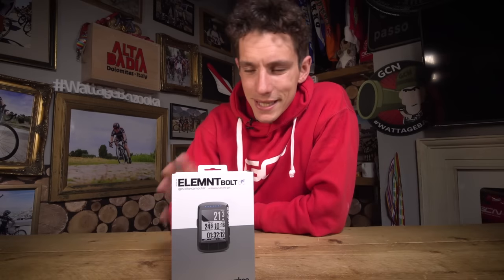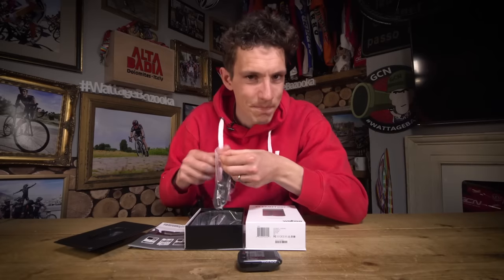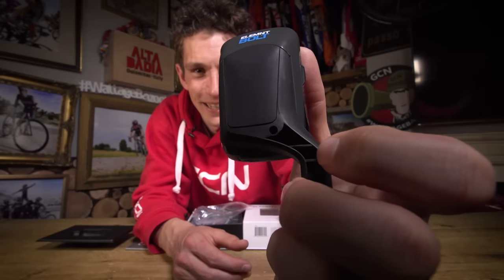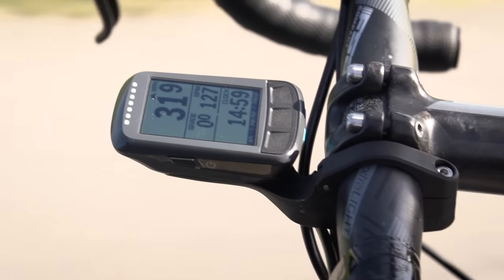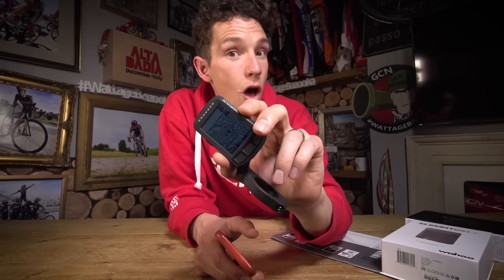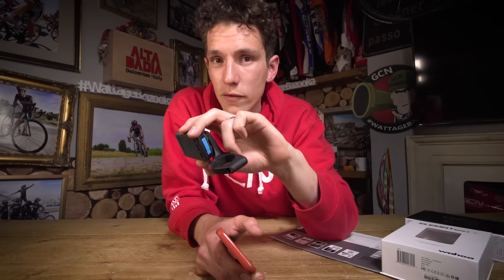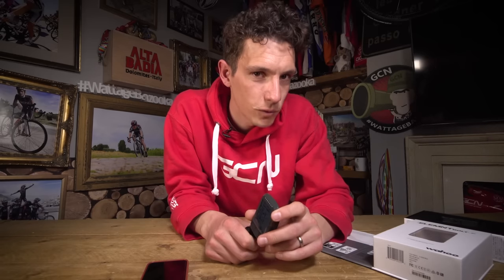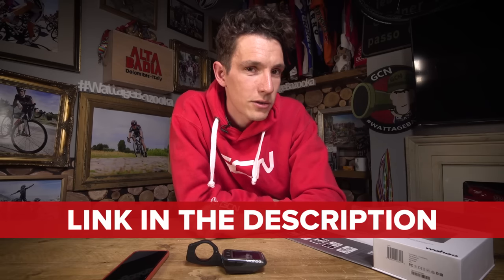Unboxing The Wahoo Elemnt Bolt Bike Computer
This week, thanks to Wahoo, YOU can win the Elemnt Bolt – the first, fully aerodynamic GPS bike computer! It's patent pending design creates an integrated system of computer and mount which results in a CFD (Computational Fluid Design) tested, highly aerodynamic system built to be on the front of your bicycle.

We've got three of these to win. How cool is that?!

Don't forget to hit thumbs up on this one and SHARE it too!

Indoor Vs Outdoor, Which Is The Best Cycle Training?
The World's Steepest Cycling Climb | The GCN Show Ep. 219 📹